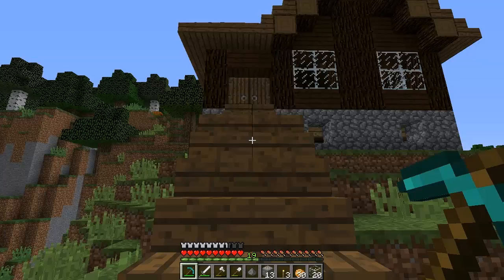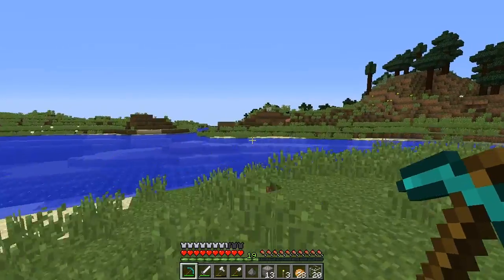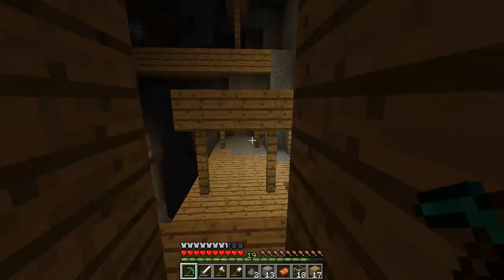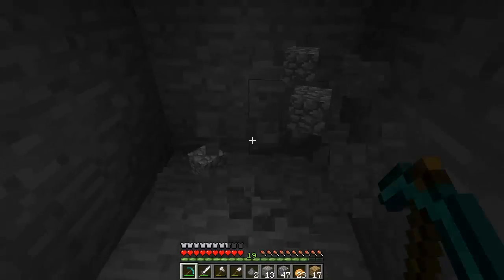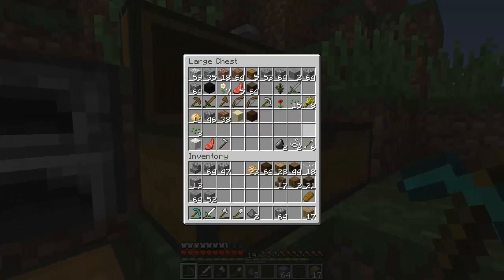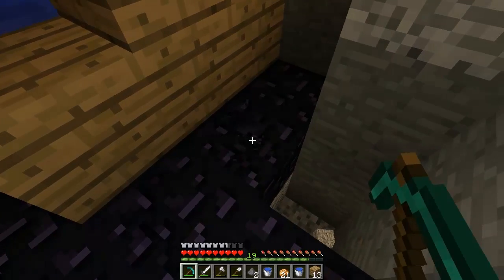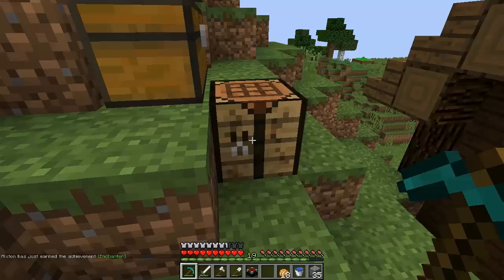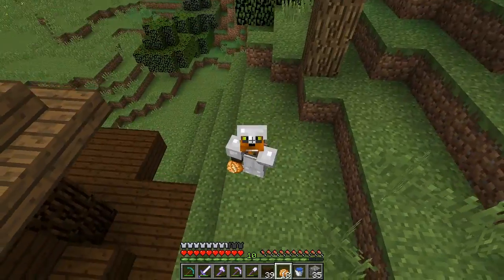Minecraft: Survival Let's Play Ep.4 "Abandoned Mineshaft"